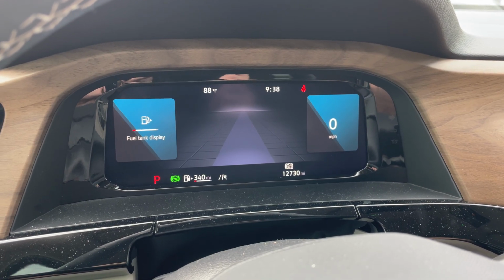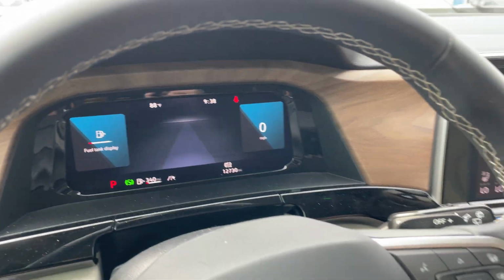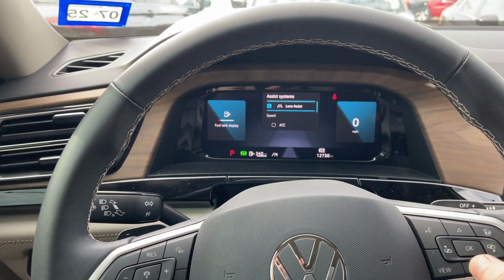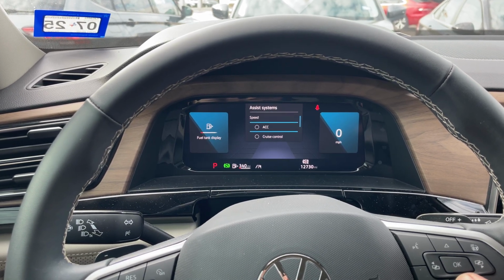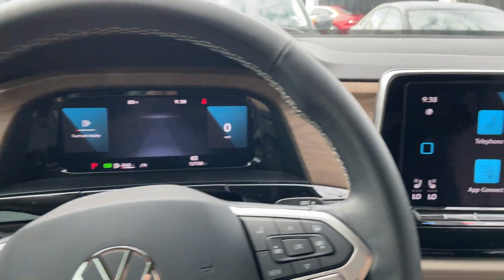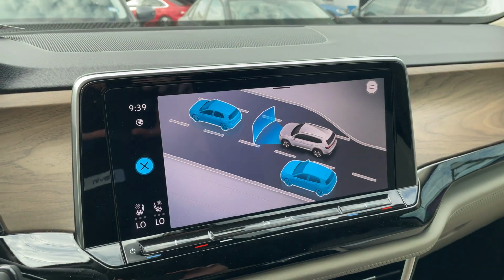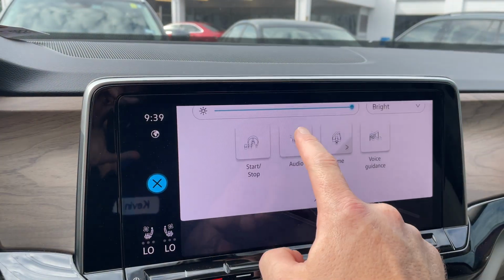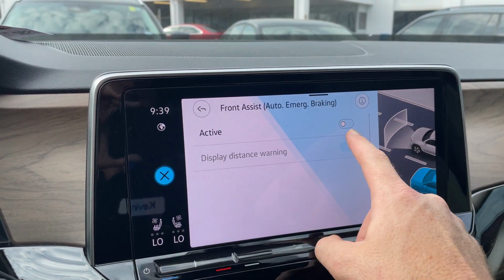How to turn off lane assist on 2024-2025 VW Atlas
Turning off lane assist on 2024, 2025, 2026 Volkswagen Atlas

The information provided in this video is for educational and informational purposes only. While we strive to ensure the accuracy of the content, automotive repairs can be complex and may vary based on specific vehicle makes and models. Always consult a professional mechanic or your vehicle’s service manual before attempting any repairs. We are not responsible for any damage or injury that may occur as a result of following the information presented in this video.